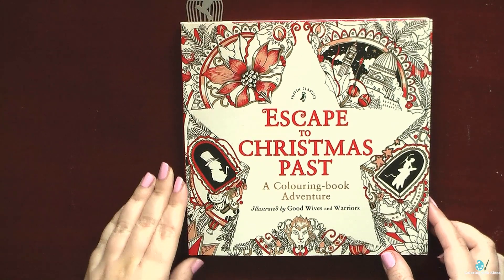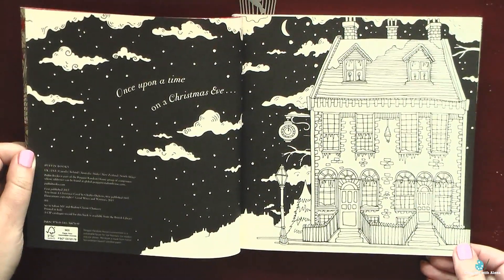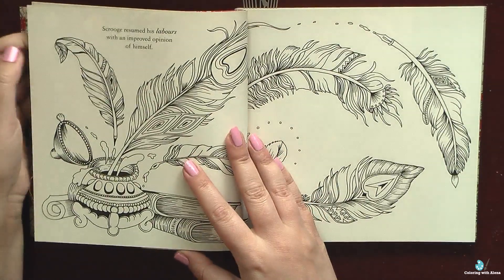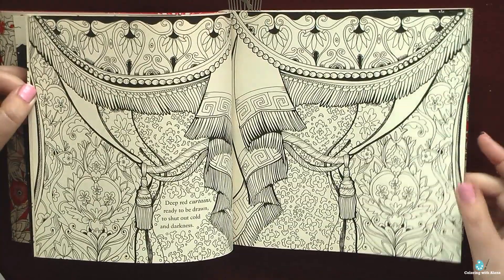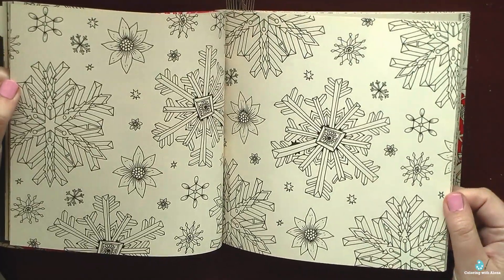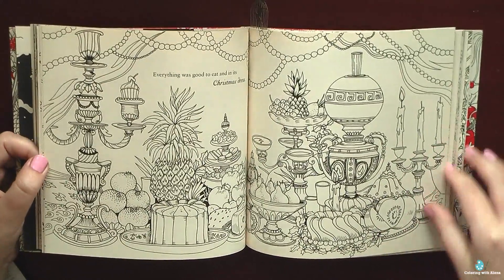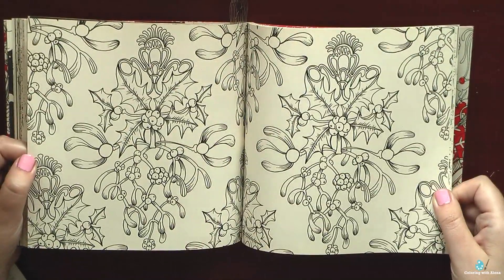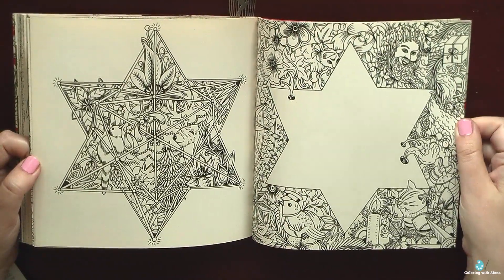'Escape to Christmas Past: A Colouring Book Adventure' Coloring book review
Escape to Christmas Past: A Colouring Book Adventure (Bookdepository)